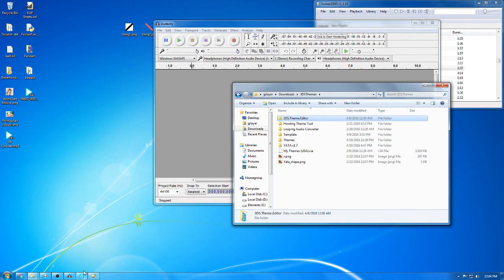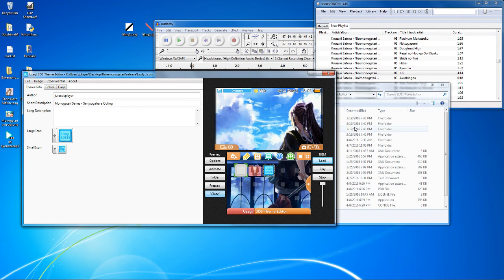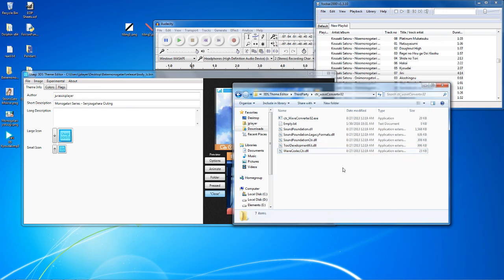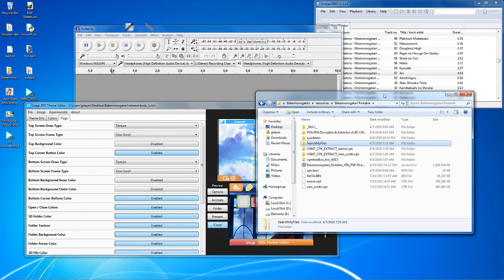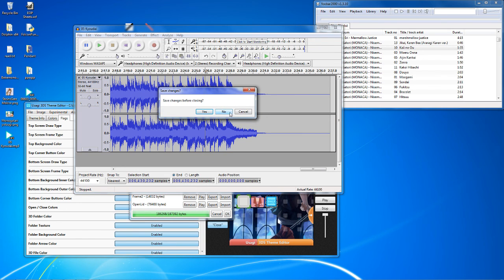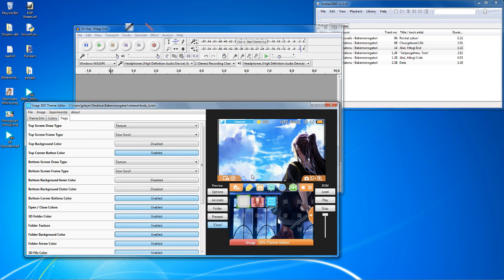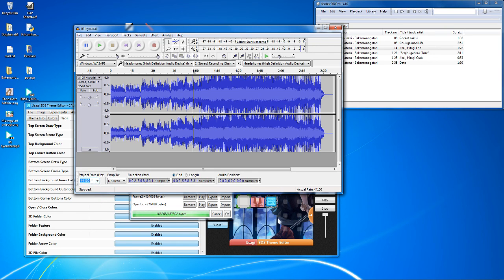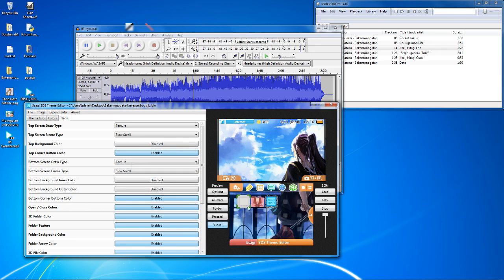[Tutorial] Custom 3DS Themes: Sound Effects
A video explaining what is needed for the sound effects and some different suggestions for how to obtain them.

-2021/09/30-
Thanks to a surely good-hearted samaritan I have seen the light and will amend this video via this description and make it as short and concise as possible.
tl;dw: Stop using usagi, it's dead. Use kame-editor, it doesn't need bullshit like ctr32_wav_converter.